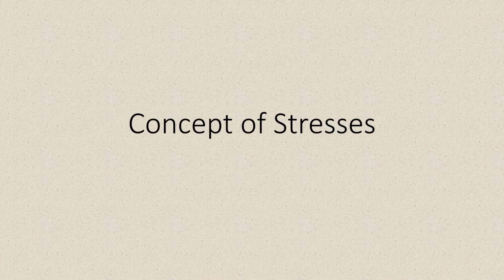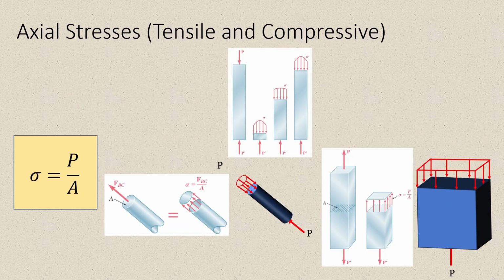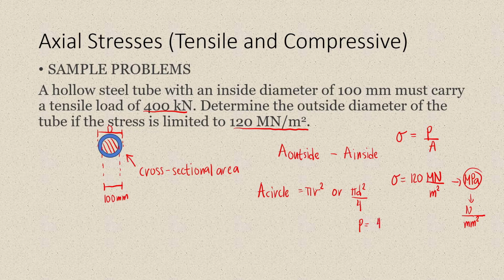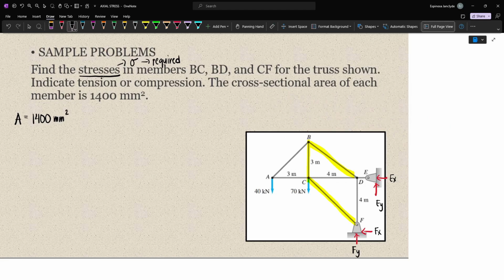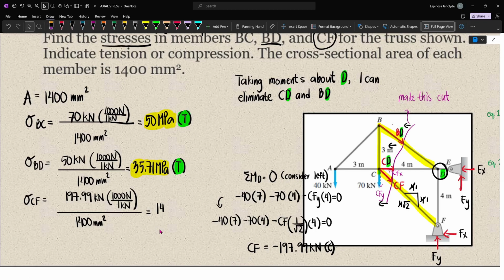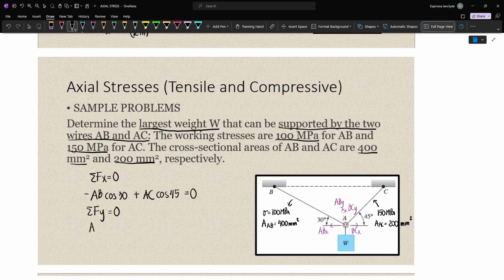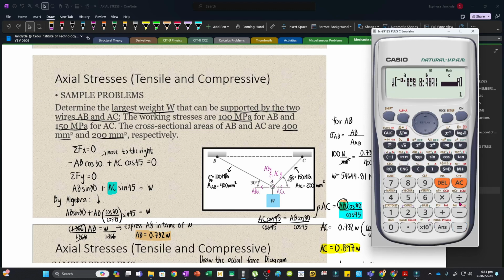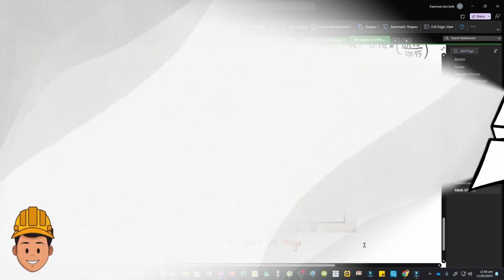Axial Stress - Everything you NEED to Know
0:00 Concept of Axial Stress and the Area of Interest
5:26 Concept of the distribution of the resultant internal force
7:08 S.I. Units of Stress (Pa, kPa, MPa, GPa) and Conversion

9:37 A hollow steel tube with an inside diameter of 100 mm must carry a tensile load of 400 kN. Determine the outside diameter of the tube if the stress is limited to 120 MN/m^2.

13:18 The uniform 300-lb bar AB carries a 500-lb vertical force at A. The bar is supported by a pin at B and the 0.5-in. diameter cable CD. Find the stress in the cable.

16:15 Find the stresses in members BC, BD, and CF for the truss shown. Indicate tension or compression. The cross-sectional area of each member is 1400 mm^2.

23:07 More Efficient Way to solve the force in BC

24:43 The column consists of a wooden post and a concrete footing, separated by a steel bearing plate. Find the maximum safe value of the axial load P if the working stresses are 1000 psi for wood and 450 psi for concrete.

27:42 Determine the largest weight W that can be supported by the two wires AB and AC: The working stresses are 100 MPa for AB and 150 MPa for AC. The cross-sectional areas of AB and AC are 400 mm^2 and 200 mm^2, respectively.

33:20 CALTECH solution in solving the largest weight W.

34:49 Find the maximum allowable value of P for the column. The cross-sectional areas and working stresses are shown in the figure.